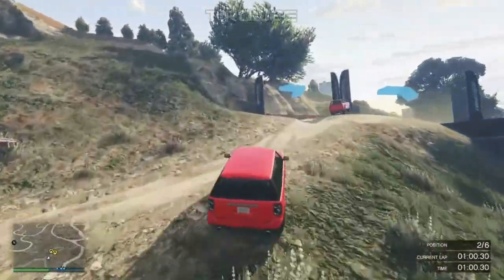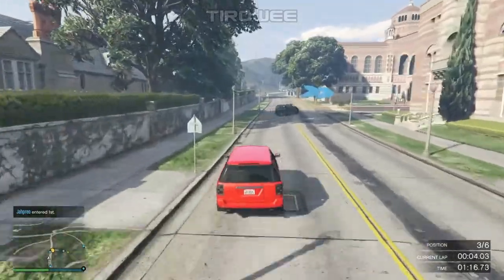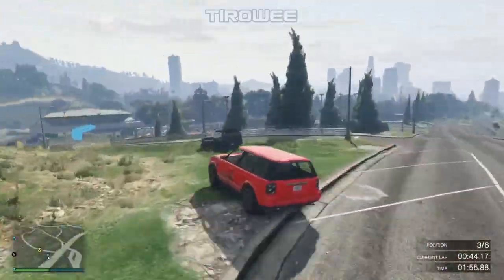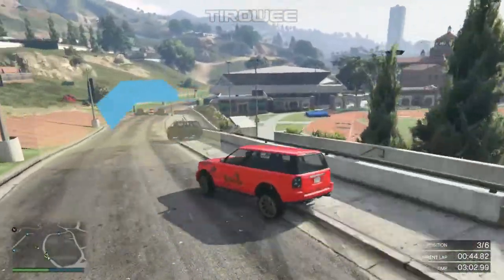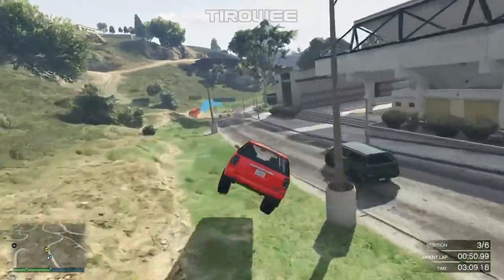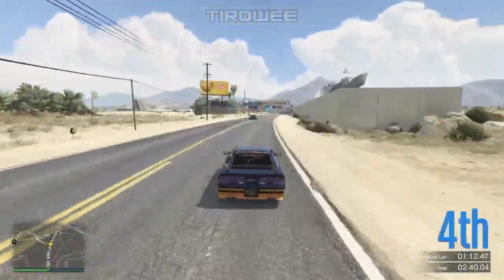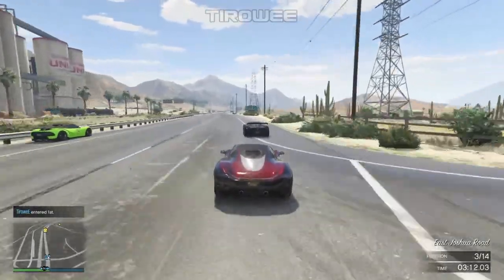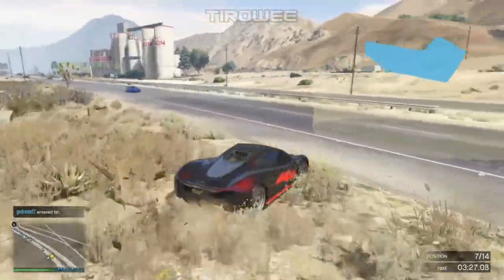CRASHES AND KARMA!! | GTA Online Racing #33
When racing against noobs, it's key to let them know how you feel about them taking you out. Remember, karma always gives back more than what they gave you.
☑ Viewed
☑ Liked